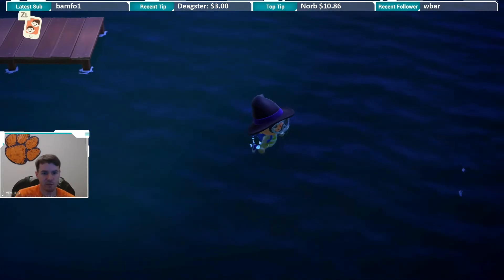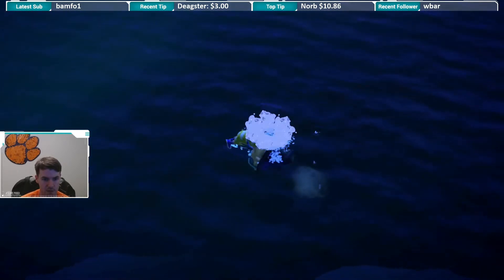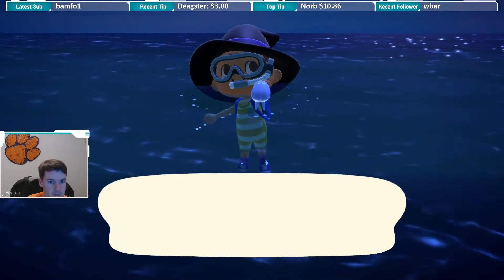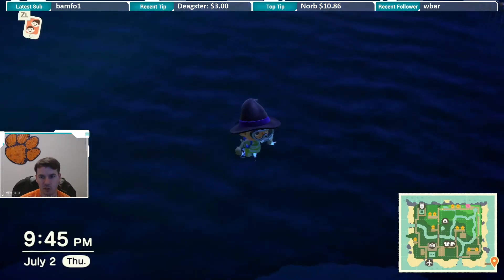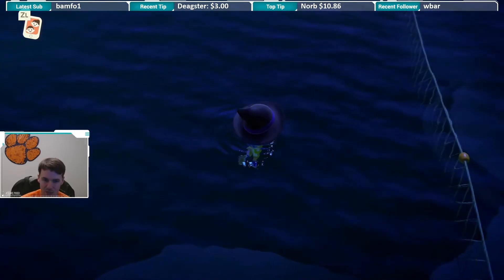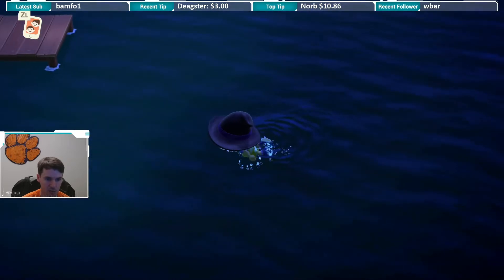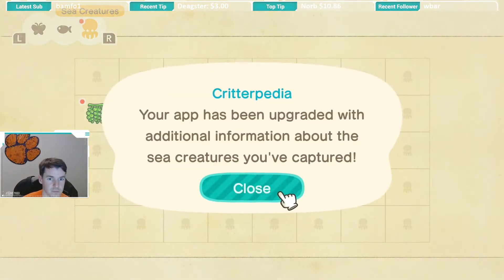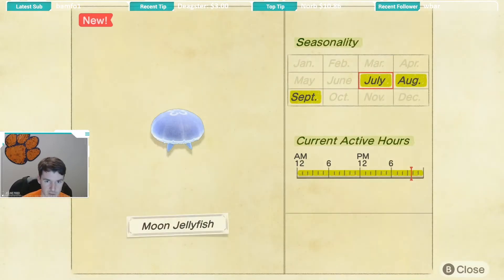How to Catch a Moon Jellyfish | Moon Jellyfish Animal Crossing New Horizons | Moon Jellyfish ACNH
I caught an Moon Jellyfish in Animal Crossing New Horizons and I'm going to tell you how I did it!

Follow KingRyRex!